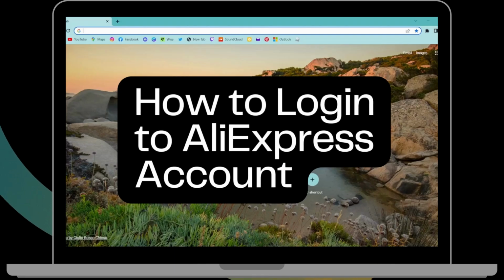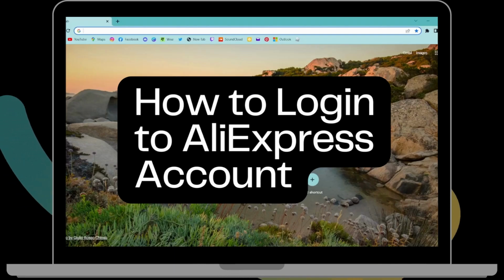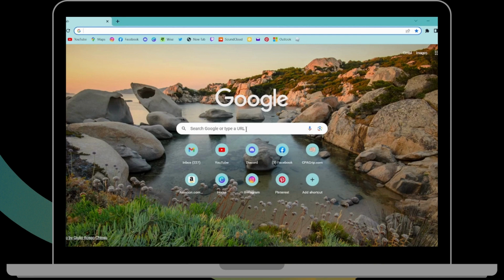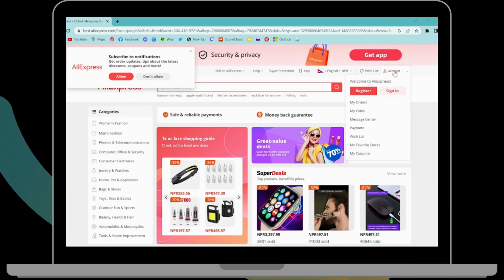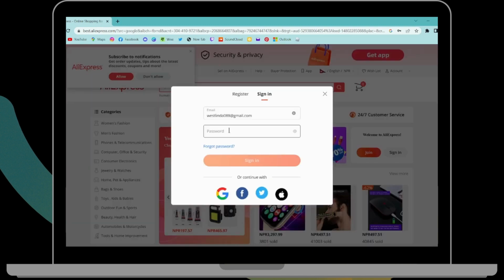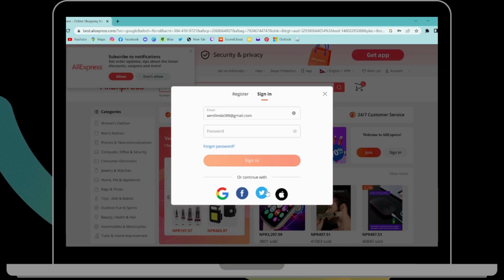How to Login to AliExpress Account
Welcome to AppHacks101! In this tutorial, we'll guide you on how to login to your AliExpress account. AliExpress is a popular online marketplace where you can find a wide range of products at competitive prices. Knowing how to access your account is essential for browsing and purchasing items on AliExpress. We'll walk you through the step-by-step process of logging in to your AliExpress account, ensuring that you can explore the platform and make the most of its features. Join us as we show you how to login to your AliExpress account and start shopping with ease.

Timestamps:
00:12 - Introduction to AliExpress Account Login
00:35 - Steps to Login to AliExpress Account
01:00 - Navigating AliExpress Website